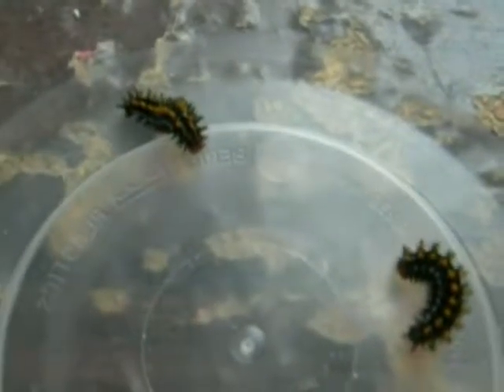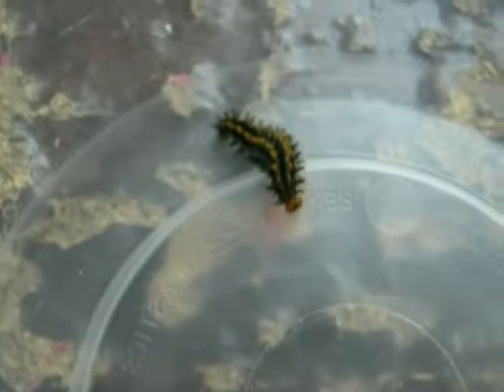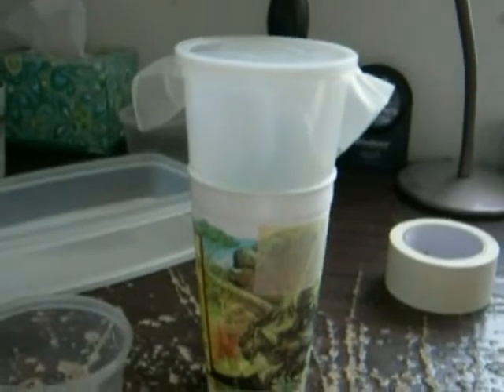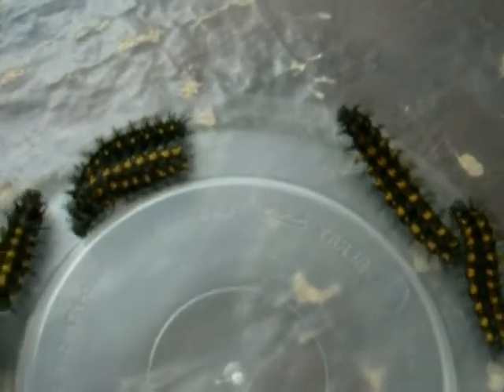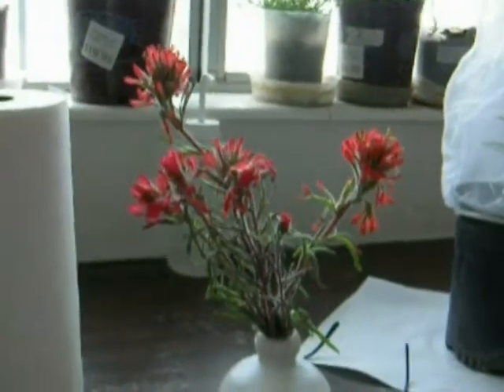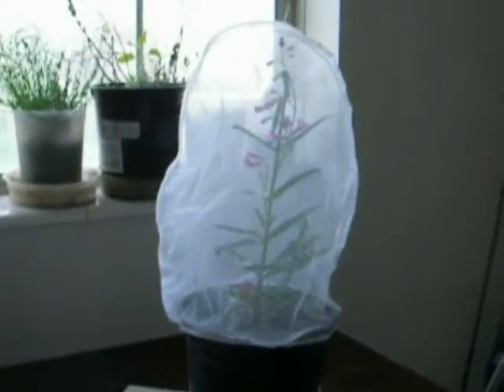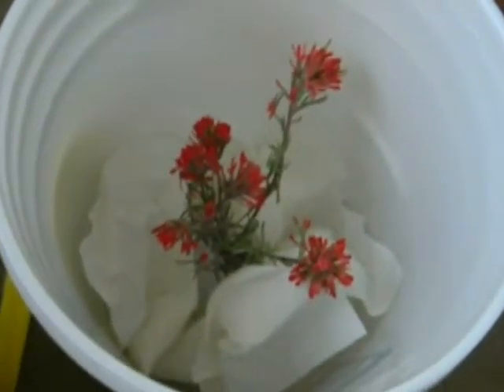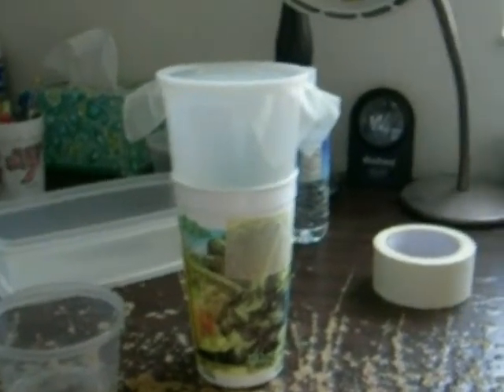Three methods of Raising Post-Diapause Checkerspot Larvae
This video briefly reviews three methods of rearing post-diapause melitaeinae larvae--the twin cup technique, the potted plant technique, and the open terrarium technique.

Because post-diapause checkerspot larvae like to wander off the plant to rest, all three setups discuss the simplicity of these larvae to exit and to refind the host plant.